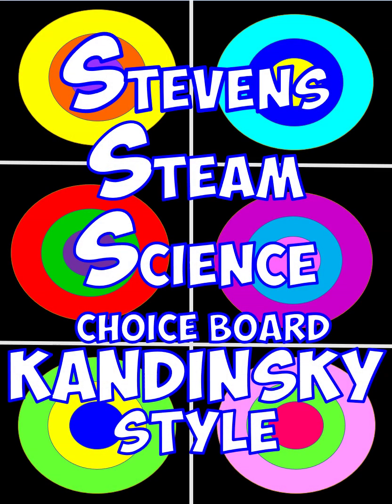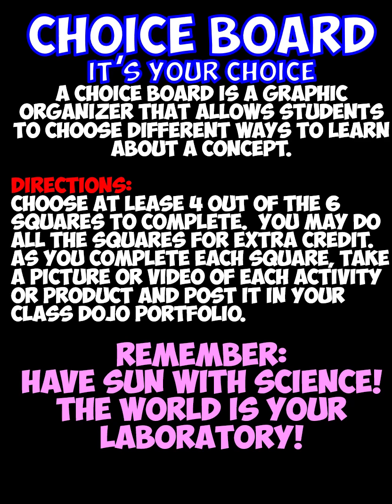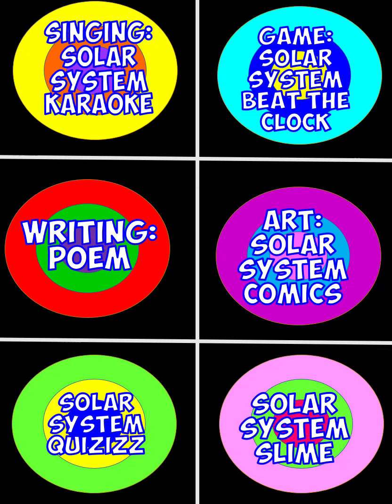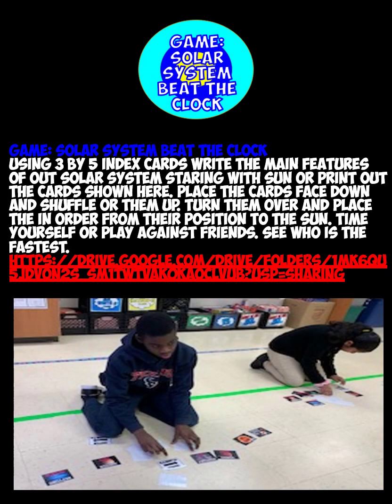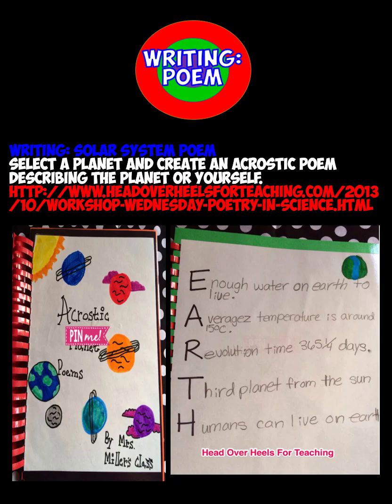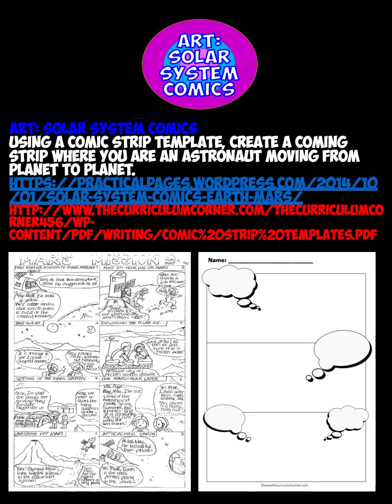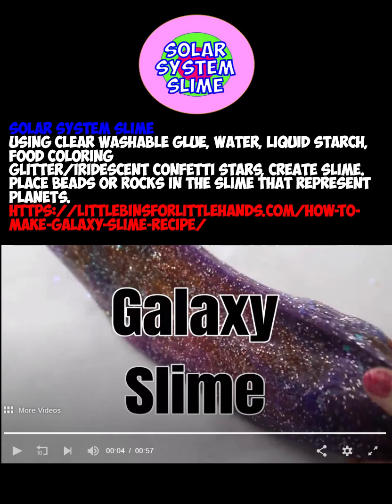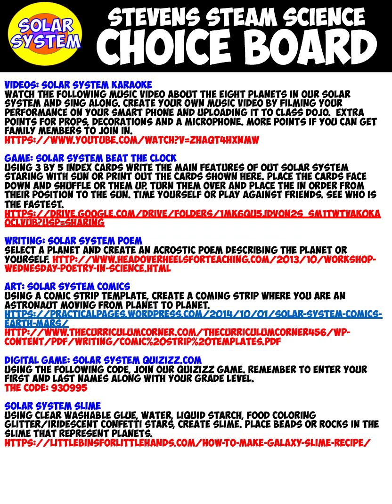Stevens Strong STEAM Science Choice Board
Stallions choose which labs they want to do regarding the Solar System.

Videos: Solar System Karaoke
Watch the following music video about the eight planets in our solar system and sing along. Create YOUR OWN MUSIC VIDEO BY filming your performance on your smart phone and uploading it to Class Dojo.  Extra points for props, decorations, and a microphone. More points if you can get family members to JOIN IN.

GAME: Solar System Beat the Clock
Using 3 by 5 index cards write the main features of out solar system staring with sun or print out the cards shown here. Place the cards face down and shuffle or them up. Turn them over and place the in order from their position to the sun. Time yourself or play against friends. See who is the fastest.

Writing: Solar System Poem
Select a planet and create an acrostic poem describing the planet or yourself.

Art: Solar System Comics
Using a comic strip template, create a coming strip where you are an astronaut moving from planet to planet.

Digital Game: Solar System Quizizz.com
Using the following code, join our Quizizz game. Remember to enter your first and last names along with your grade level.
The code: 930995

Solar System Slime
Using Clear Washable Glue, Water, Liquid Starch, Food Coloring
Glitter/Iridescent Confetti Stars, create slime. Place beads or rocks in the slime that represent planets.